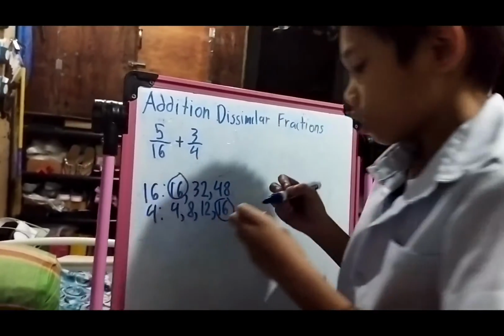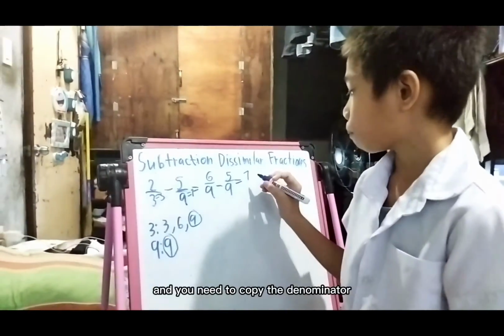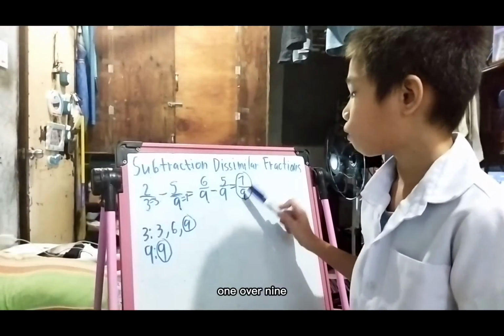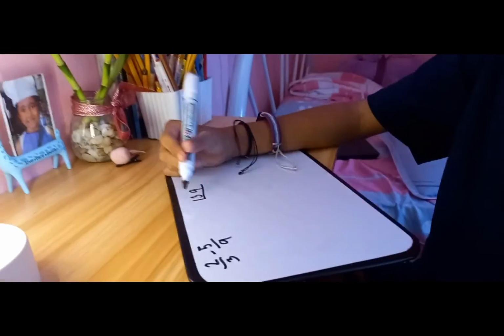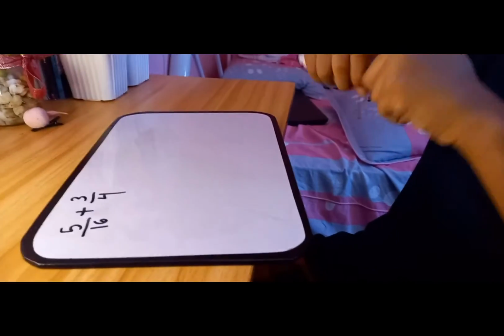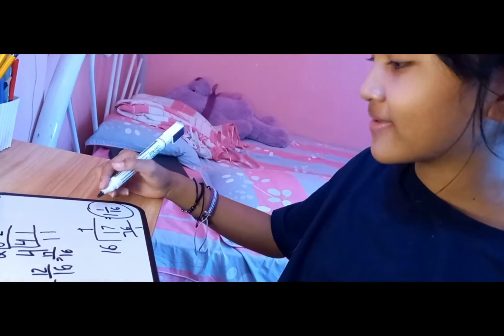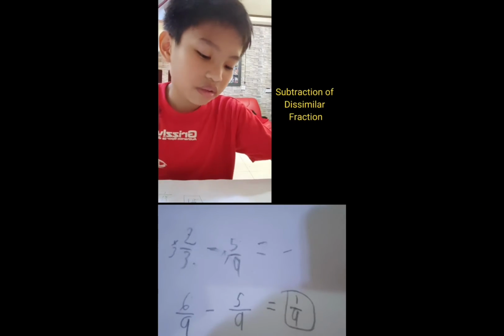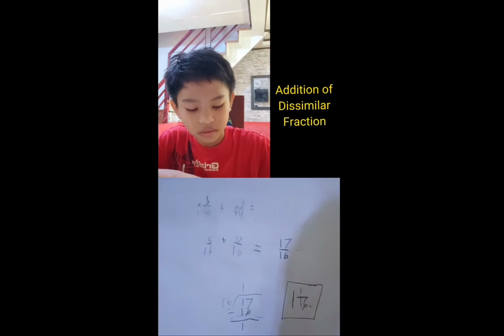PERFORMANCE TASK (ADDITION/SUBTRACTION OF DISSIMILAR FRACTIONS)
These are performance task made by my Grade 4 Pupils ODL Class.